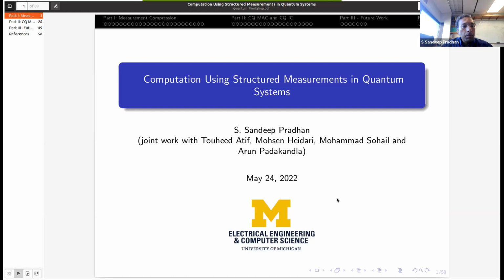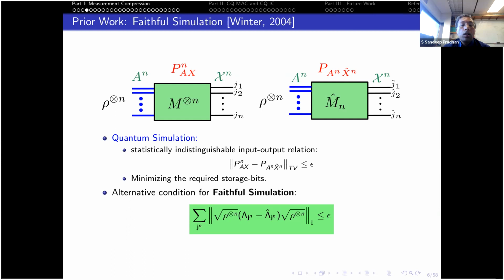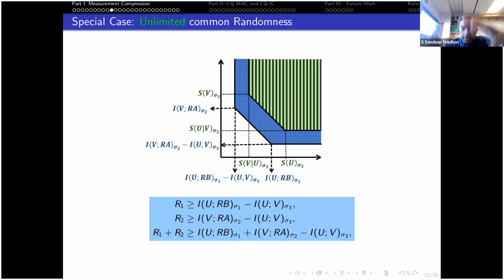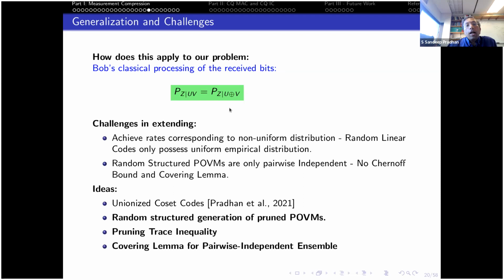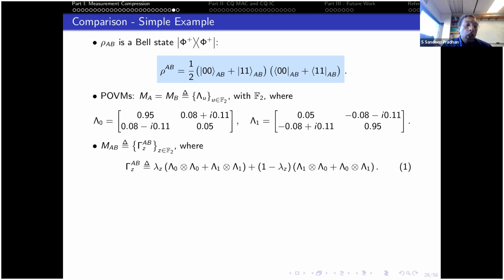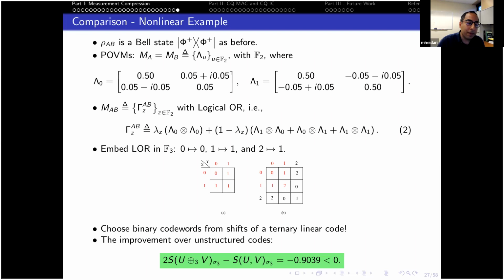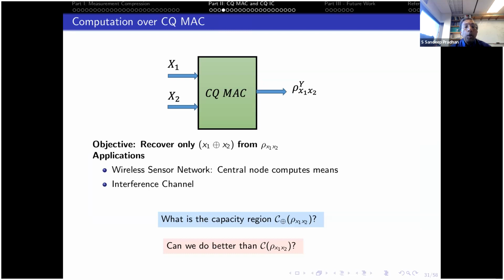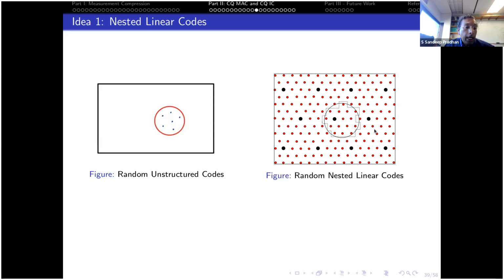"Computation using structured measurements in Quantum Systems" by Sandeep Pradhan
This talk was presented as part of the Quantum Algorithms, Information, and Learning workshop organized by the Center for Science of Information, NSF Science & Technology Center based at Purdue University. View more details about the workshop